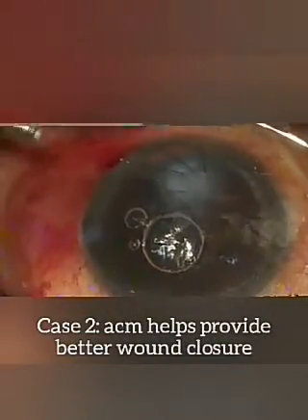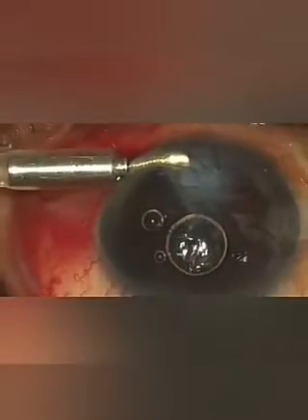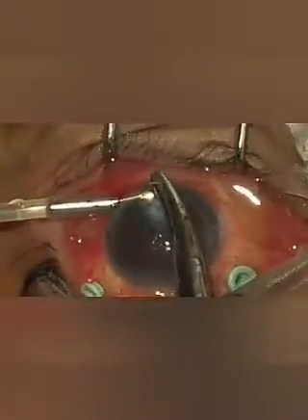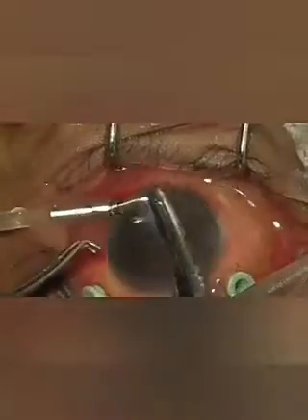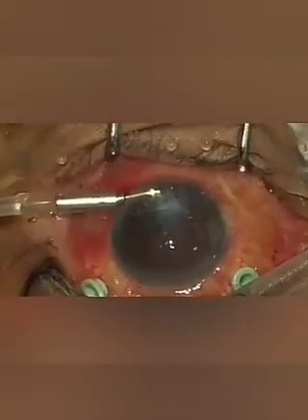AIOC2021 - VT108 - USE OF AC MAINTAINER IN CASE OF OCULAR TRAUMA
Posterior Segment - Dr. JEMINI SHRIGOVIND PANDYA